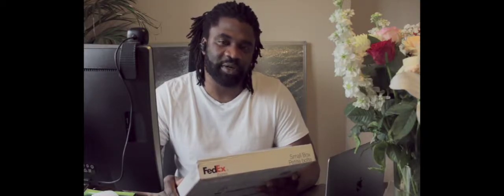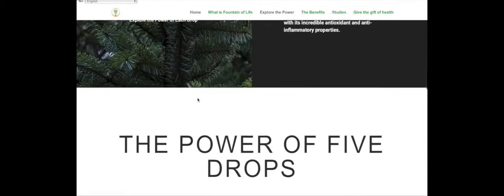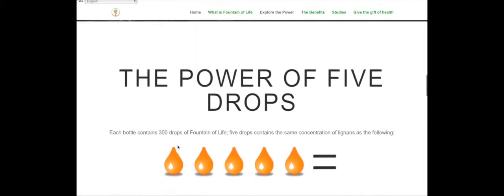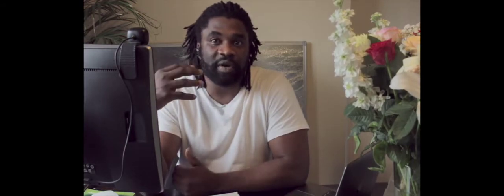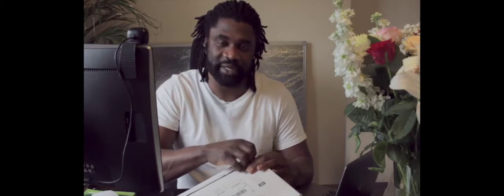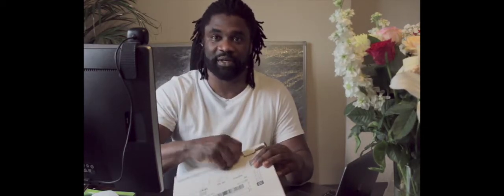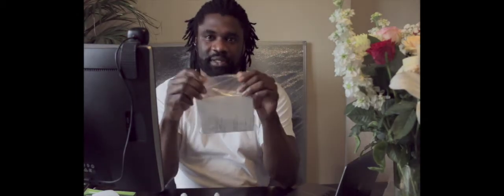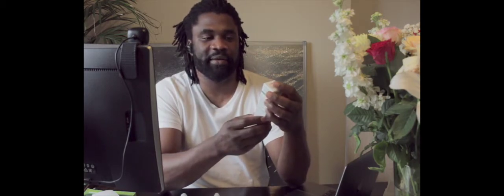FOL - UNBOXING MY FOUNTAIN OF LIFE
This video is about FOL. I heard about this from my mother who swears by this product. I wanted to try it for myself and see what health benefits this little bottle of natural goodness has. I will see if the hype is real and let you know how I feel about the tiny tree.

Use this link  to order this product.

Fountain of life is formulated for those who are passionate about their natural health. It is for everyone seeking a higher quality functional food in their diet. Too often we forget that beauty goes beyond skin deep. Beauty starts from the inside. It begins with the right diet, the right exercise, and now the right supplement.

What are Lignans
Lignans were once plentiful in our diet. Found in the cell walls of plants, lignans were once abundant in many of our food sources. Today, many people have never heard of the term nor do they know the importance of this product in our diet. This phytonutrient once existed in many grains such as einkorn, emmers and spelt. As populations grew along with the demand, over 70% of the world’s population now needs wheat. The new variety, dwarf wheat offers high yields but little nutritional value. Researchers believe that lignans influenced the quality of our health and the lack of this nutrient has impacted our well-being.

Specifically developed for women and men, this formulation captures the power of the Picea Abies extract from the Norwegian Spruce with its incredible antioxidant and anti-inflammatory properties.

Have a look at peoples testimonials on fountain of life official on Facebook.